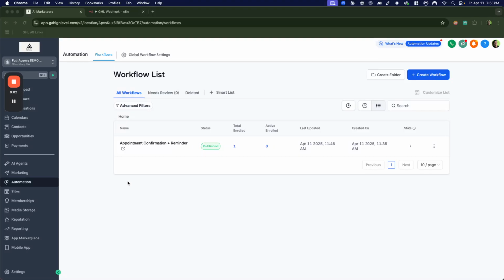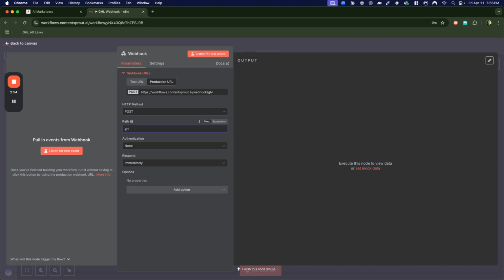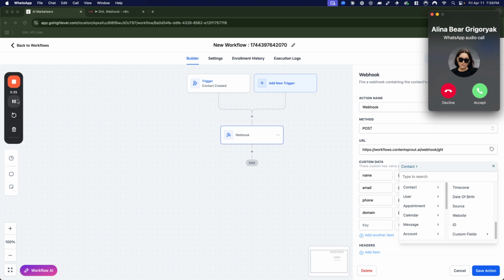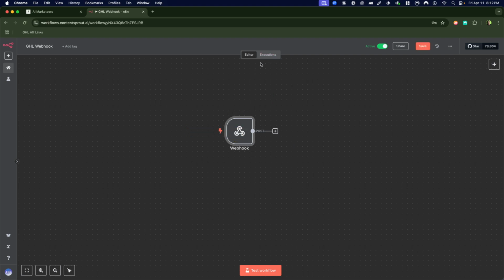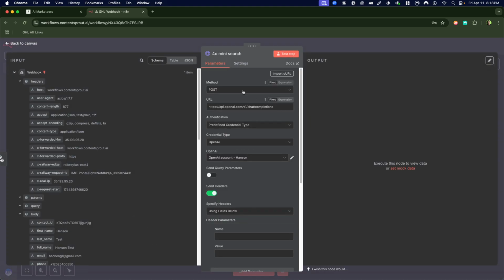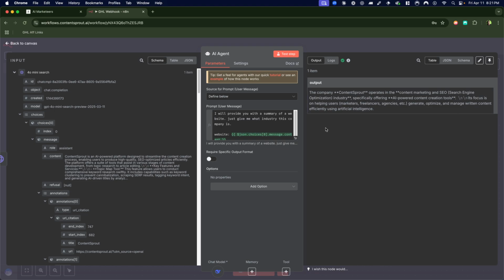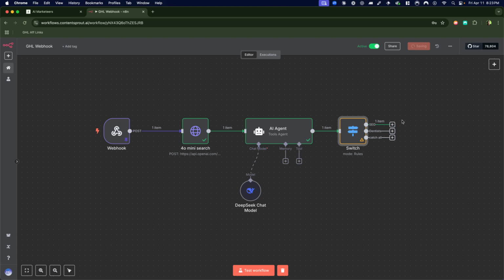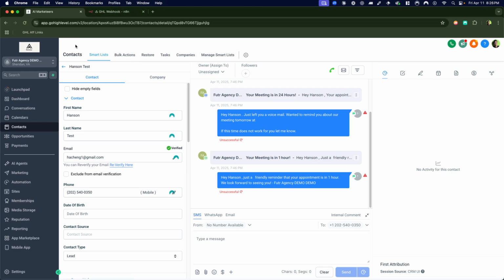How to Automate Your Business with GoHighLevel | Save 10+ Hours Per Week (Workflow Tutorial)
🚀 Ready to automate your business and reclaim your time? This GoHighLevel workflow tutorial shows you exactly how to build powerful automations from scratch!

⏱️ TIMESTAMPS:
00:00 - Introduction: Why Automation Matters
01:15 - GoHighLevel Workflow Basics Explained
03:30 - Building Your First Automation (Step-by-Step)
08:45 - Advanced Triggers & Conditions
12:20 - Real Business Use Cases
15:00 - Common Mistakes to Avoid
17:30 - Q&A & Next Steps

💬 QUESTION: What's your biggest automation challenge? Drop it in the comments—I'll help you solve it!

👋 ABOUT THIS CHANNEL:
We help coaches, agencies, and service businesses scale faster using GoHighLevel and smart automation.